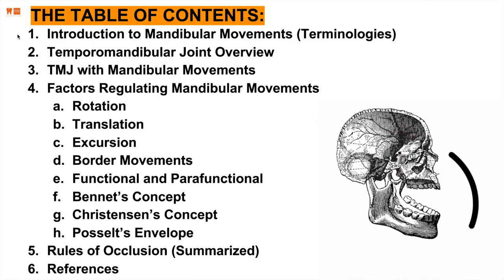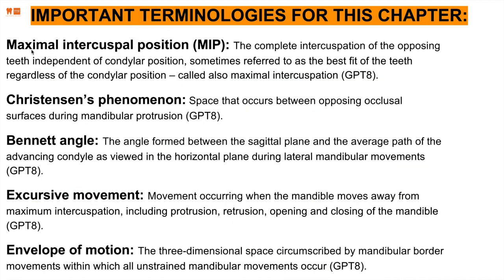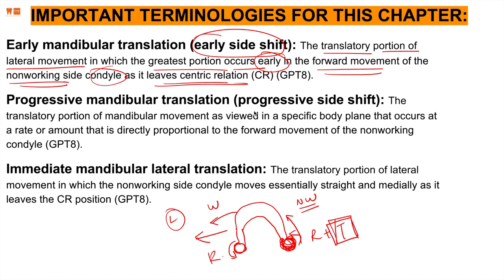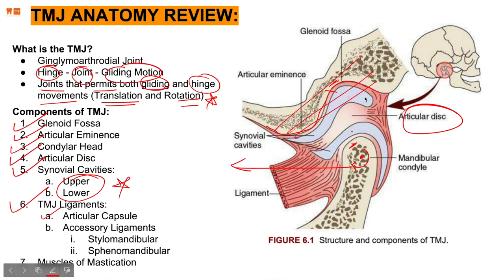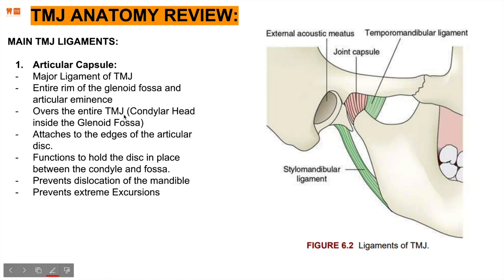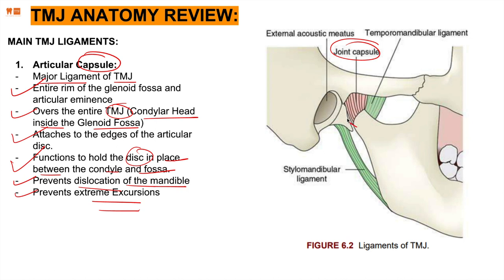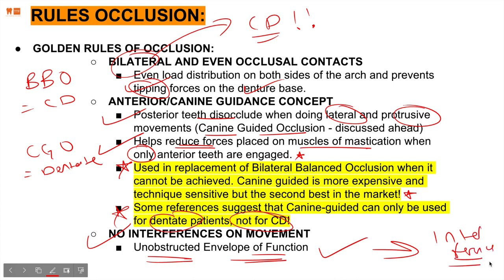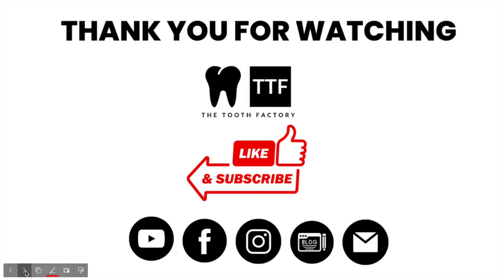Mandibular Movements & TMJ | Prosthodontics | Full Lecture 2023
Hey my Tooth Doctors and Doctresses!
Here is the Second lecture in the series of Prosthodontics for our dental sciences!
This is Mandibular Movements and TMJ!
The next lecture is on Occlusal Interferences!
Enjoy the Lecture and please share your feedback in the comments below!

If you wish to purchase the material-the textbooks that we use to prepare our lectures for dentistry then you are in luck!

Our lectures can help you study for:
BDS
DDS
NEET
AFK
INBDE
ADAT
and much more.
Content Creator: Dr. Kanan Shah
Content Presenter: Dr. Rishi Shah